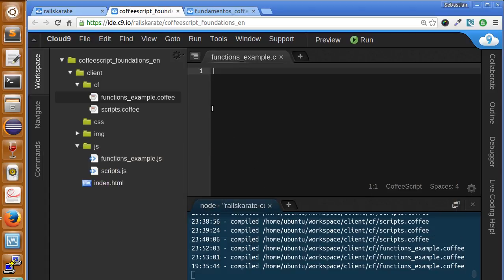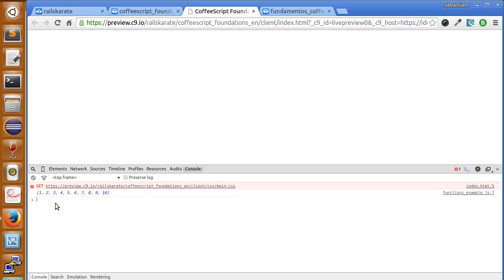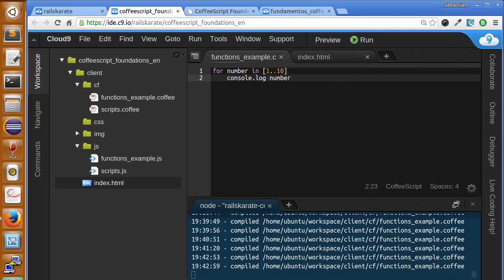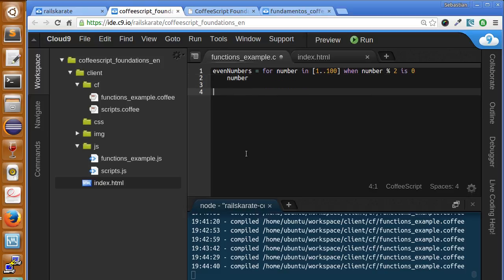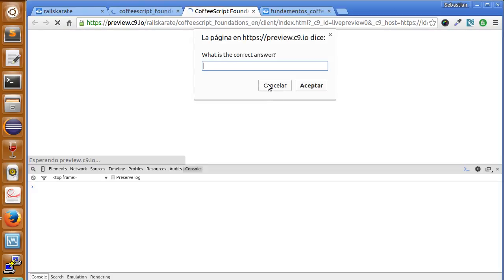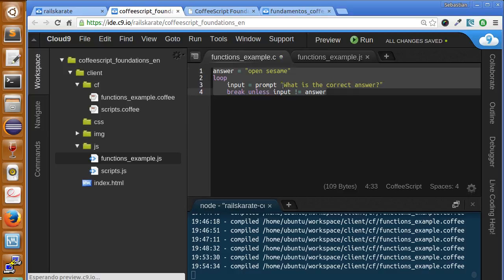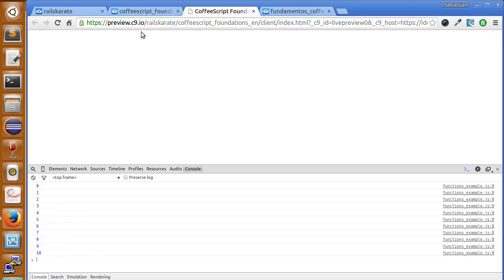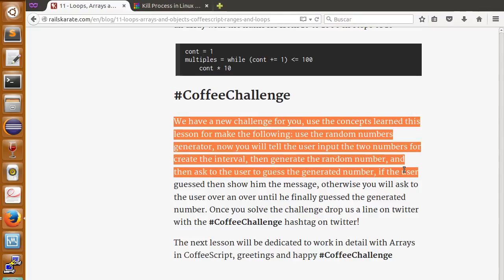11 - Loops, Arrays and Objects in CoffeeScript - Ranges and loops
Lesson 11 of the CoffeeScript Foundations course
Stage: Loops, Arrays and Objects in CoffeeScript

This lesson we'll be talking about ranges a concept heavily inspired in Ruby and about loops, we'll see and practice the different type of loops we have available in CoffeeScript. We also have a CoffeeChallenge for you!

If you solve the challenge of this lesson drop us a line on Twitter with the CoffeeChallenge hashtag!